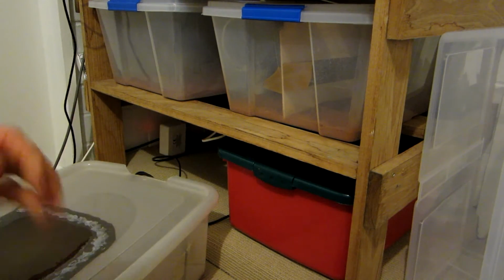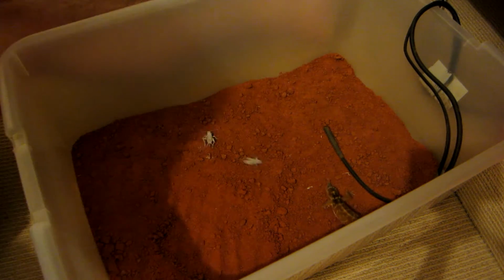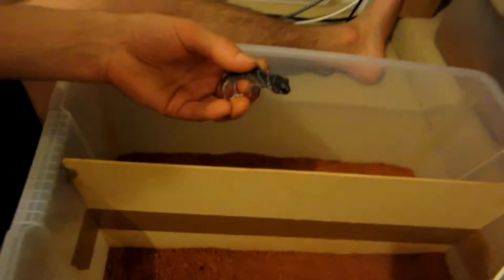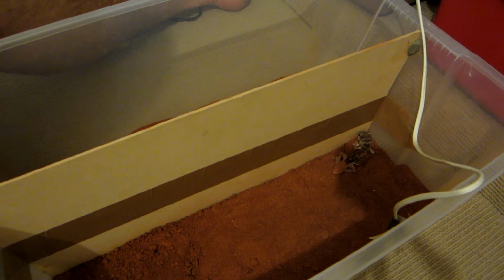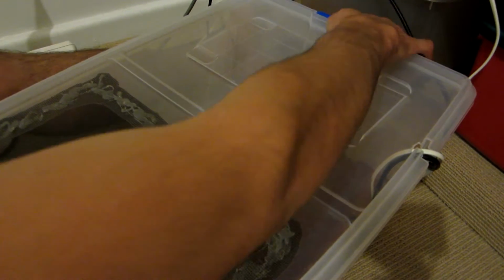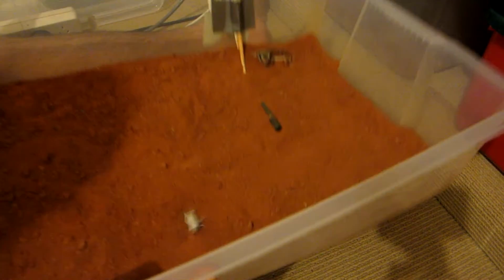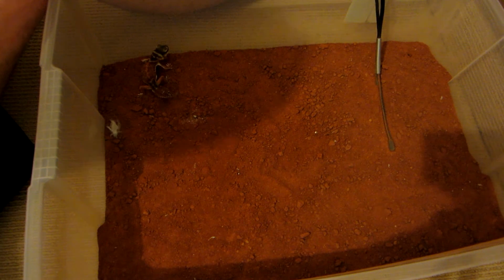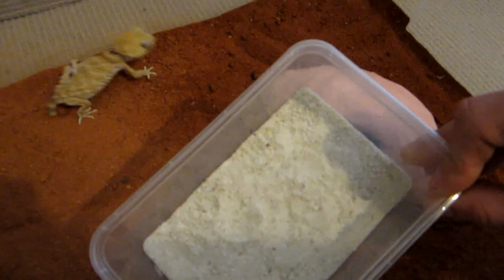Reptile Update with Brand New Arrival!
I've been asked to make an reptile update, was about to post it, then ended up buying a new gecko two days later. Here is my update with the new arrival at the end of the video. Hope you like it.